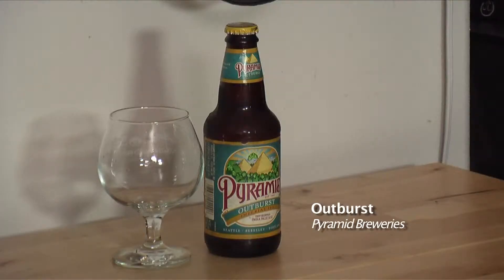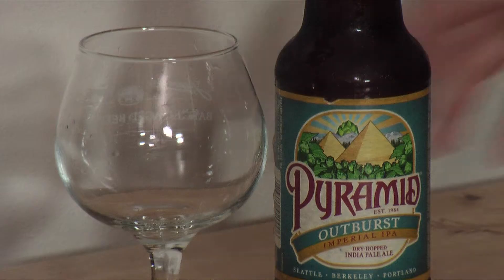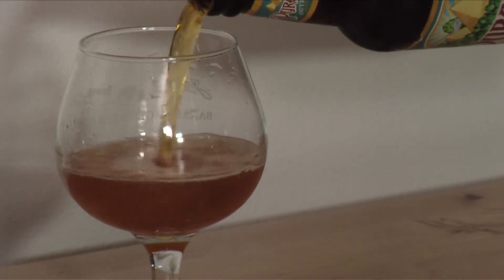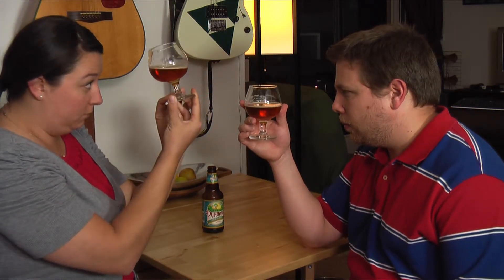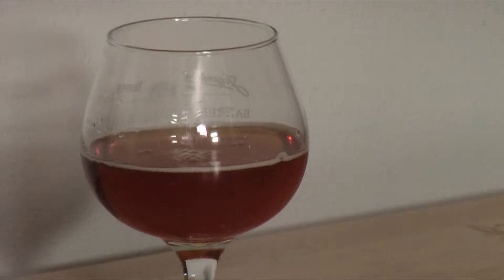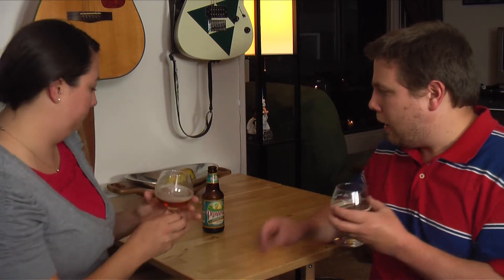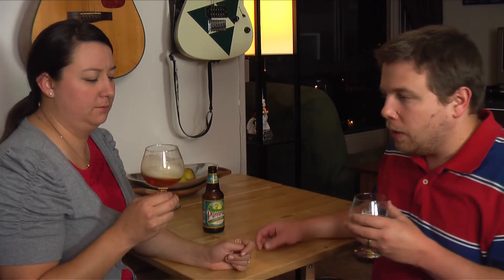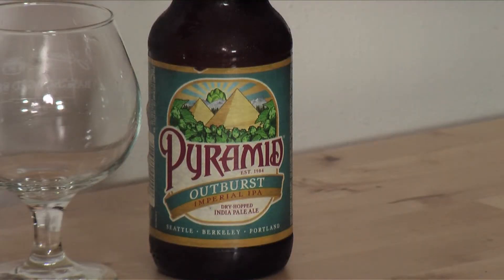Outburst by Pyramid Breweries - Beer Review #7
Interested in imperial IPAs? We review Pyramid's Outburst Imperial IPA, and find a pleasant assortment of interesting flavors. Check out our video to see all the different levels of flavor we discovered, and how we rated this beer!